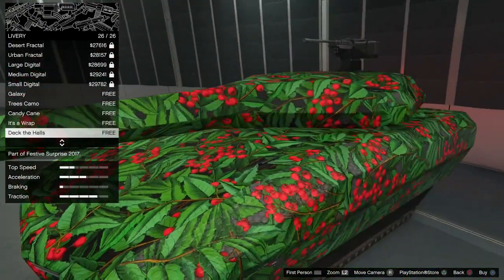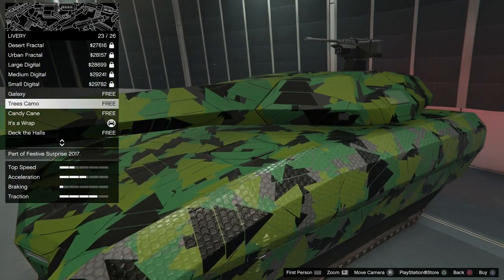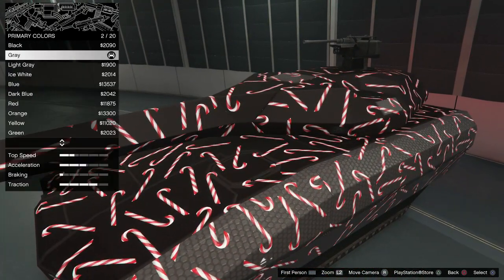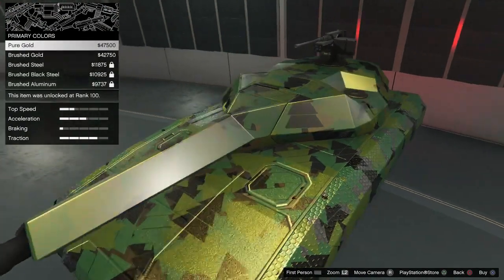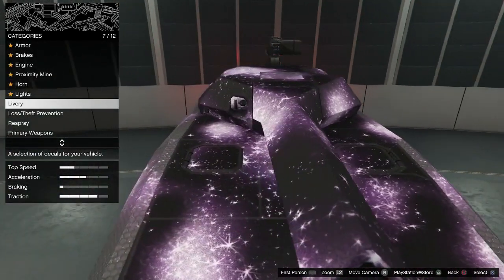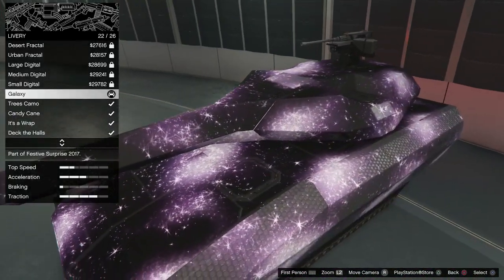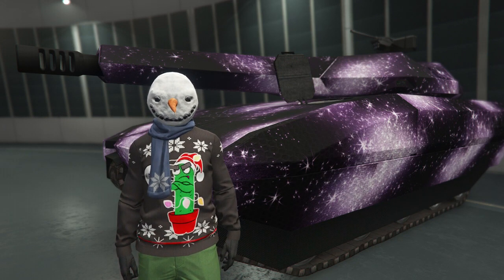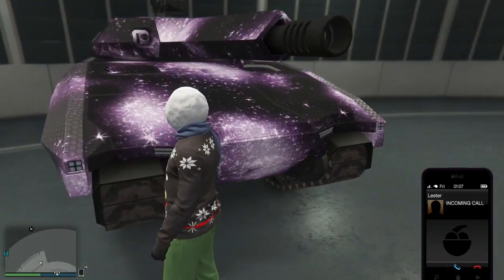GTA Online: Khanjali Festive Liveries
Festive Liveries available FREE today, December 20th, for the Khanjali Tank in Grand Theft Auto Online.